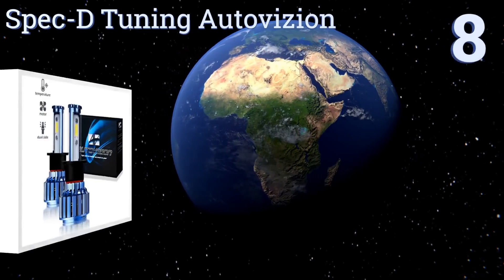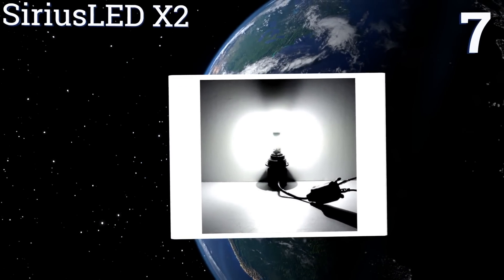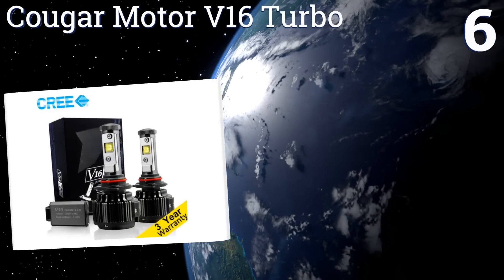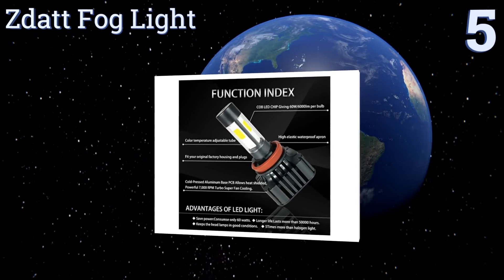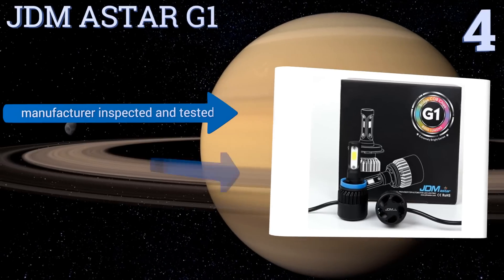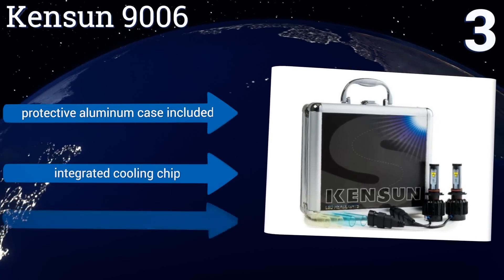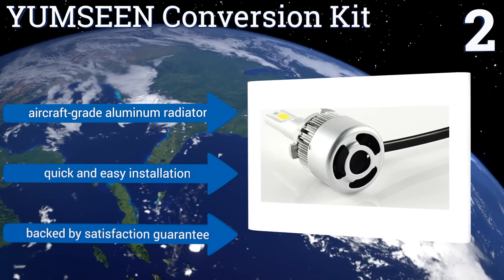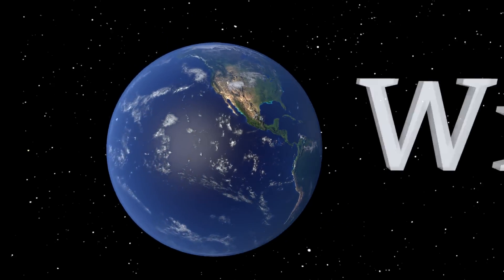8 Best LED Headlights 2017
Led headlights included in this wiki include the jdm astar g1, spec-d tuning autovizion, cougar motor v16 turbo, siriusled x2, zdatt fog light, kensun 9006, yumseen conversion kit, and opt7 flux beam.